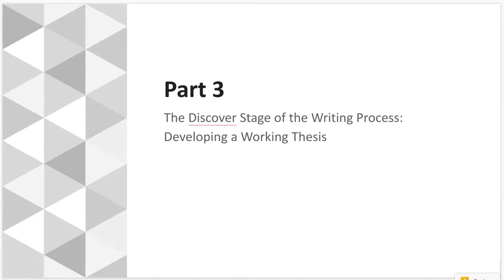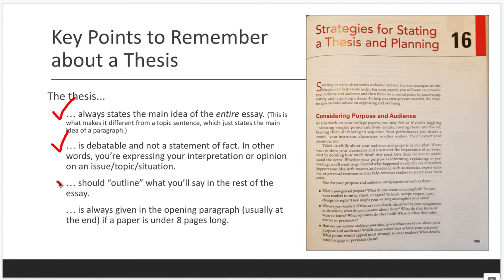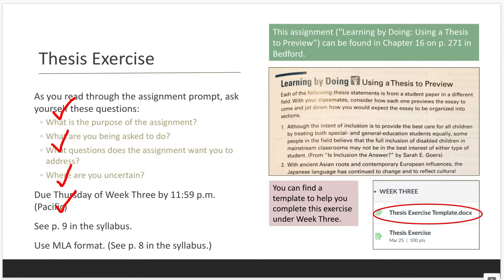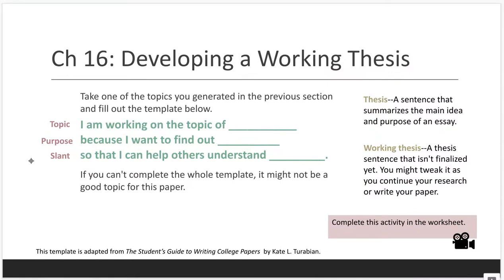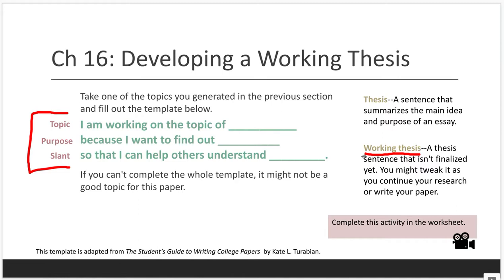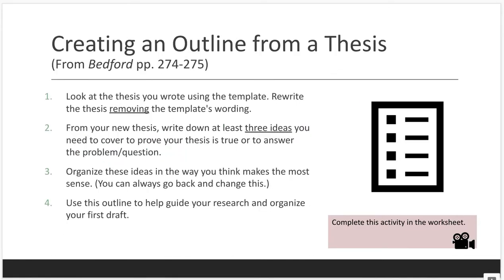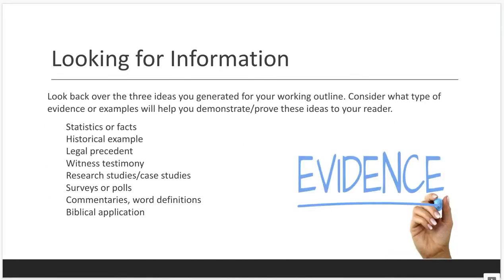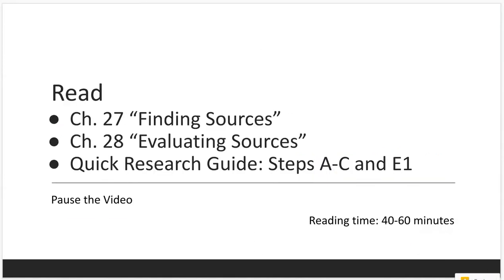Week 3 Class Session, Part 3 ENG 120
0:00 What is a Thesis
1:18 Thesis Exercise
2:12 Topic to Thesis
3:24 Thesis to Outline
4:25 Types of Info